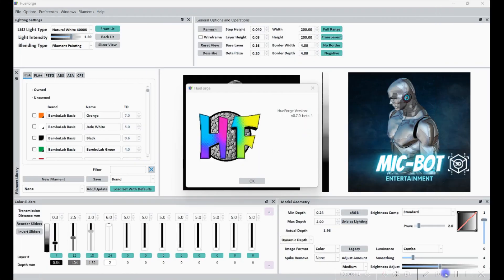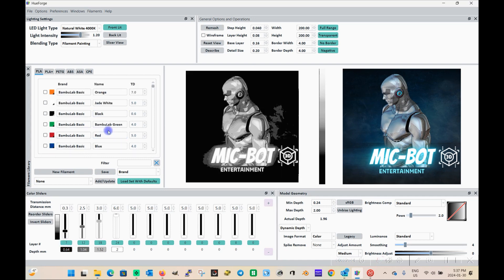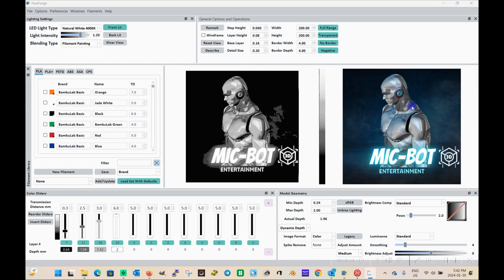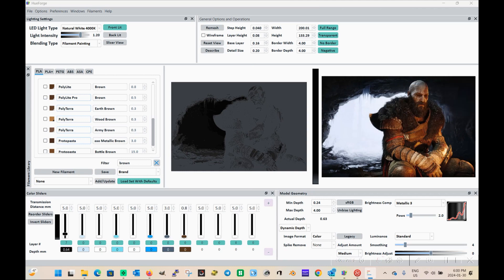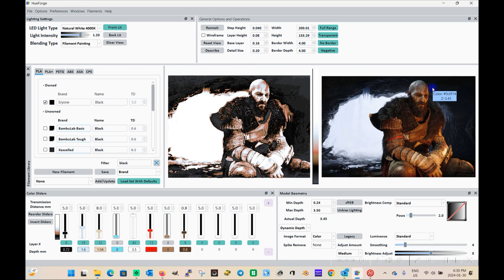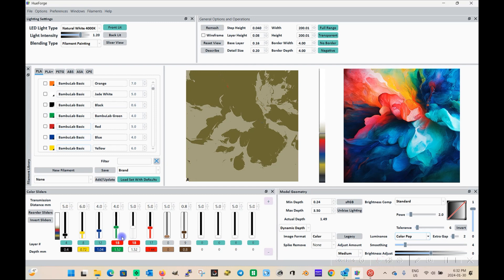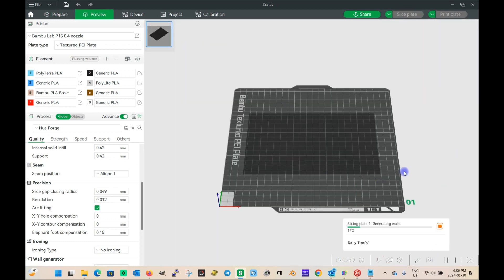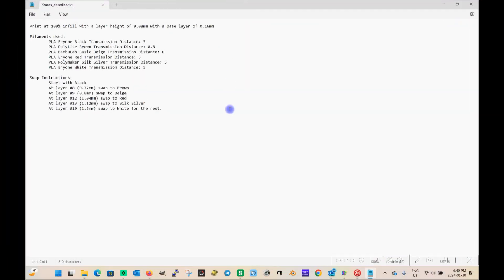Hue Forge 0.7.0 Beta-1 (Short Version) Changes Walk-Through and HueForging an Image